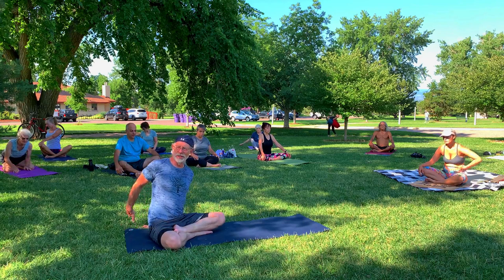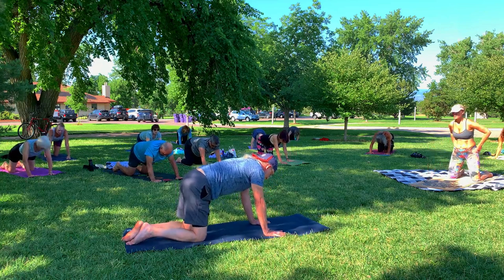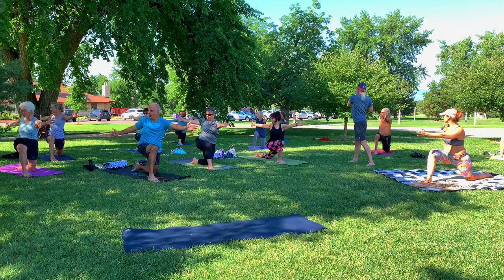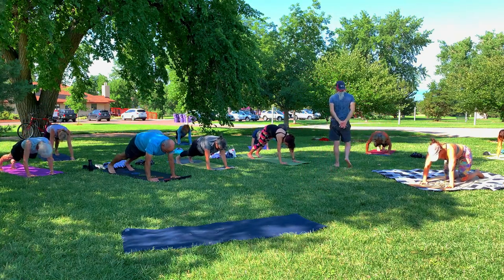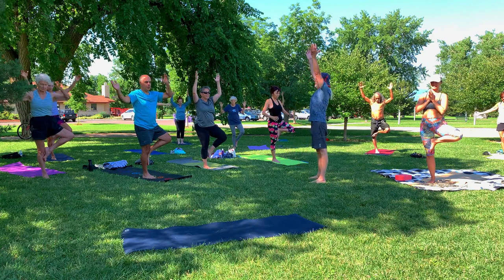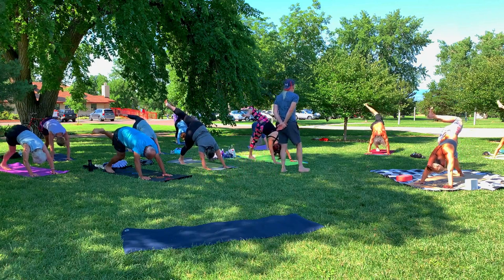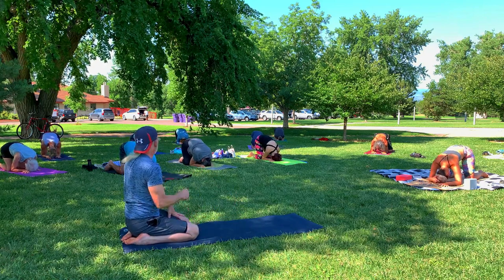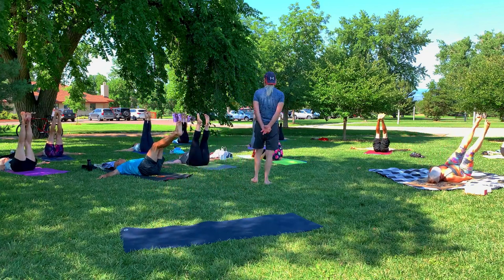Denver Yoga Club 60-Minute Vinyasa - July 10, 2021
This is another in our ongoing series of Denver Yoga Club 60-Minute outdoor Vinyasa Yoga practices. We came together for this practice at our usual meeting place in Harvard Gulch Park on the date indicated in the title. It was a clear and beautiful summer morning. This moderately vigorous practice is suitable for everyone from the yoga novice to the advanced practitioner. DenverYogaClub​​​ Yoga​​​ garryappelyoga​​​ YogaOver60​​​ YogaOver50​​​ YogaAsana​​​ DenverYoga​​​ YogaDenver​​​ vinyasa​​​ HarvardGulchPark outdooryoga​